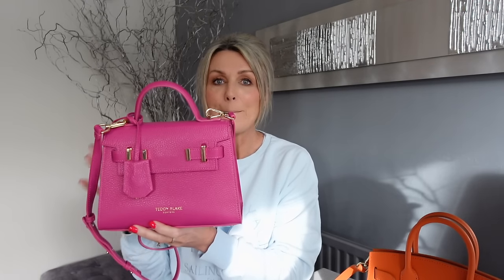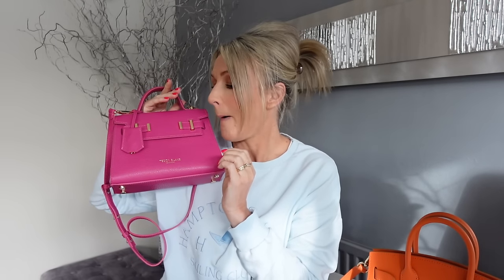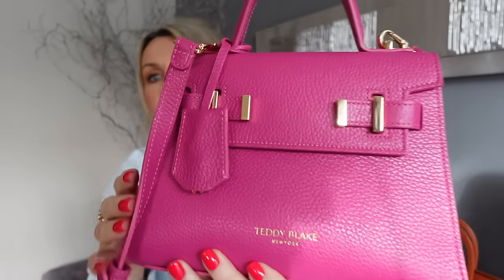I Cut My Hair Off - MONDAY VLOG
In this vlog: Teddy Blake bags are having big March sales, Louis had his dental procedure, I had my hair done, and the first synthetic brushes from Rephr.

Women's Day Sale 8th of March till 13th of March
Spring Sale 15th of March till 25th of March

Yellow top-old from Zara
White sweatshirt-old from M&S
Nails-Semilac gel polish "Girl on fire" topped with "Elegant raspberry"